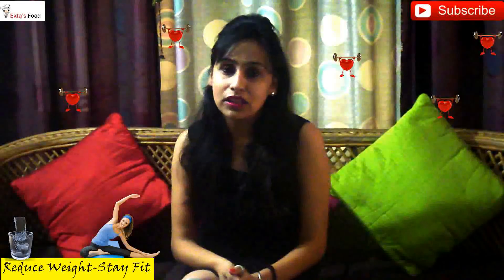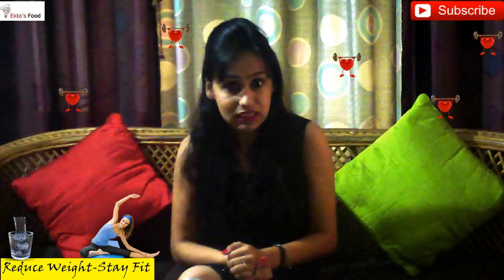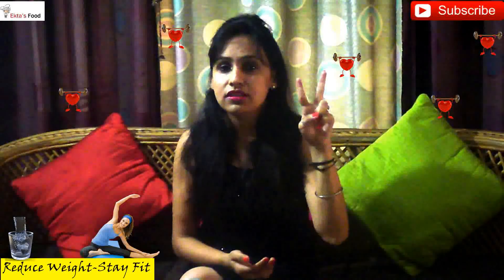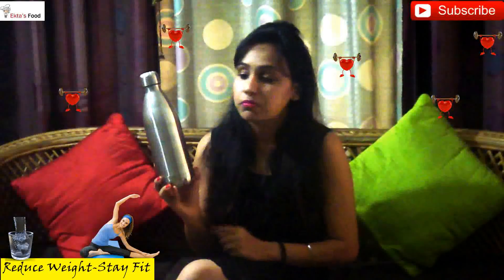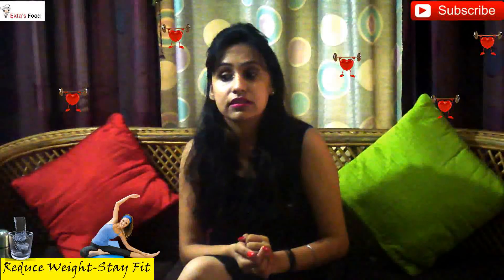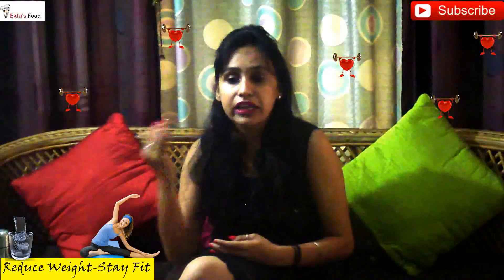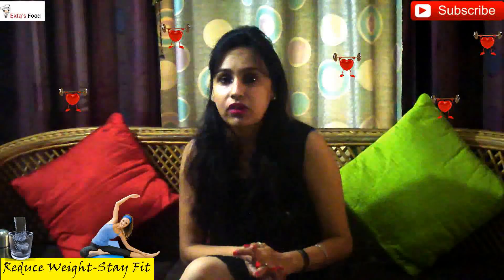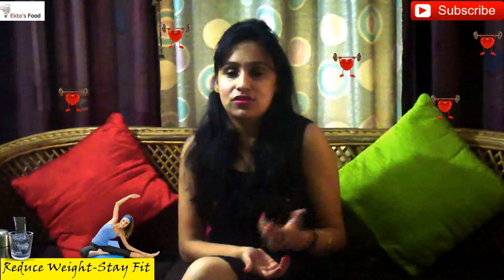How to lose weight fast with no diet plan or exercise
This video will brief you how to reduce weight naturally and without dieting